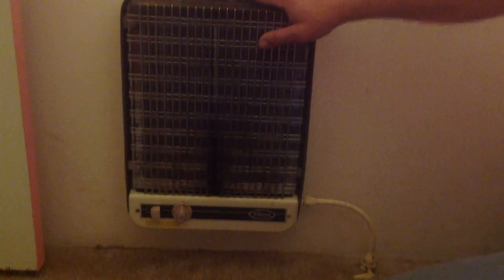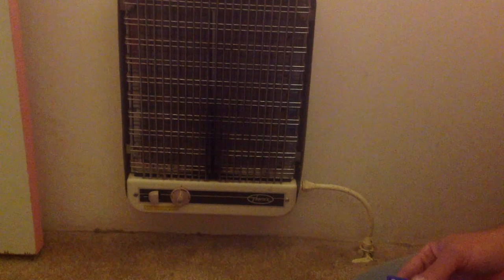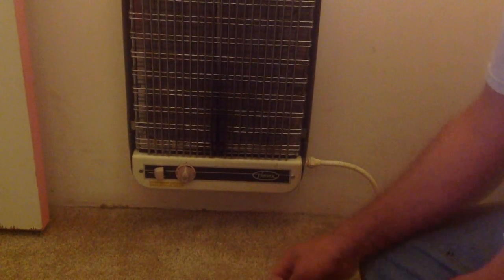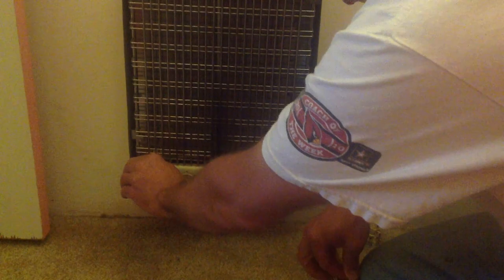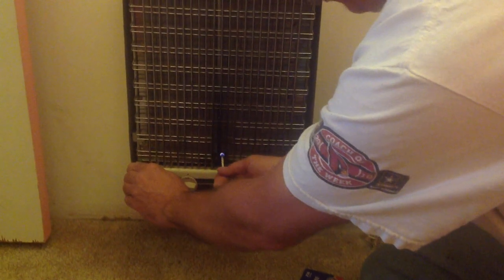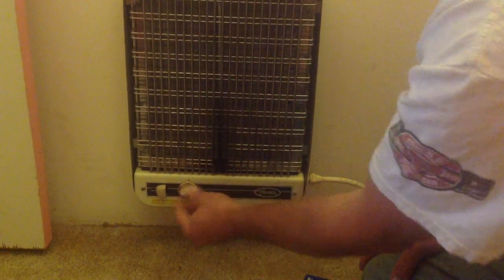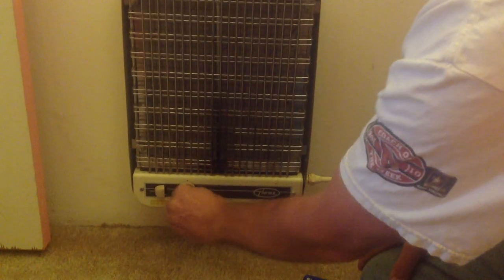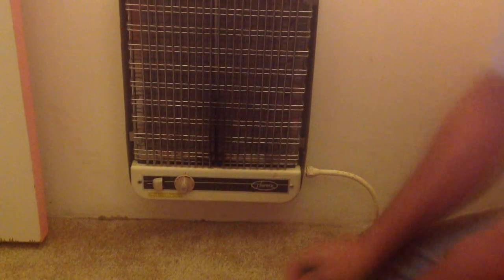Lighting Heaters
This video shows you how to light the heaters in the old cabin.